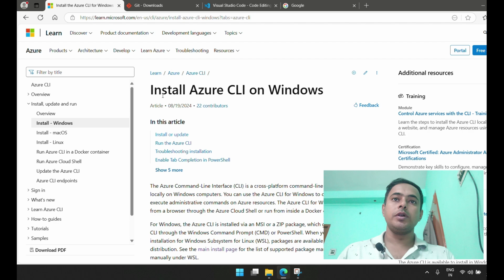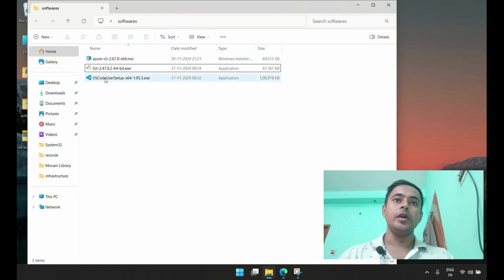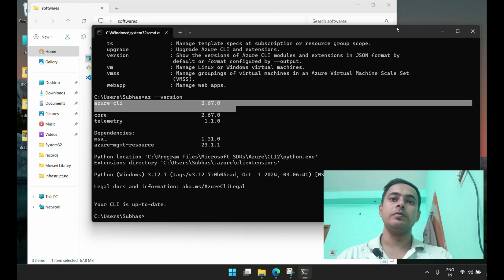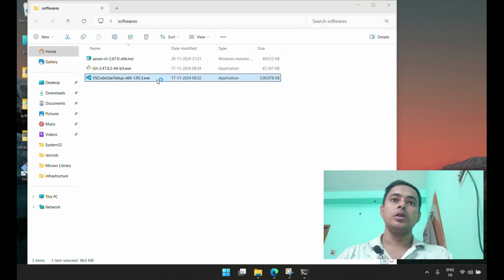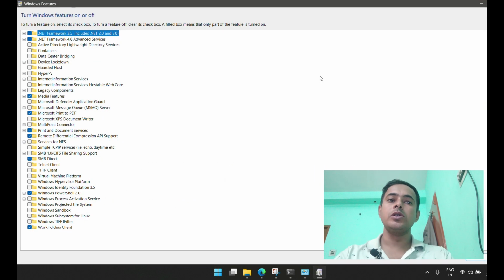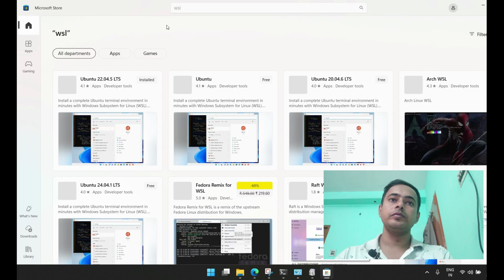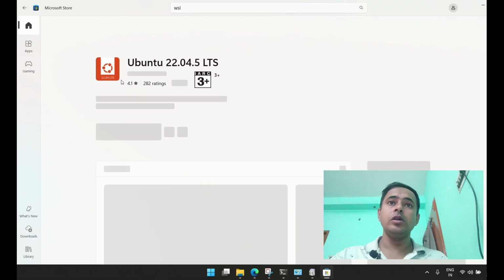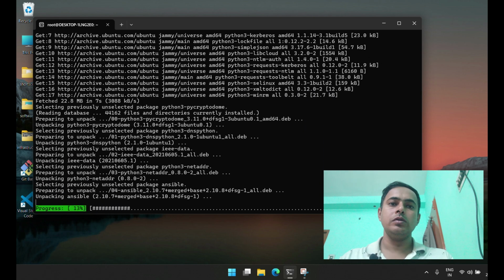Installation of prerequisite of application/software for IAC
In this video I showed the installation of software and application required to start learning IAC. like VS code, Git Bash, Azure CLI